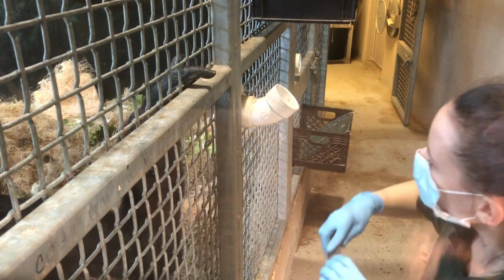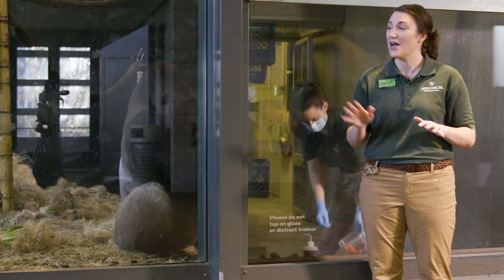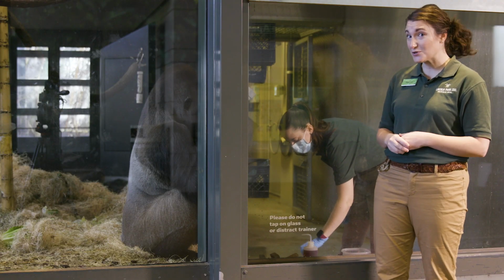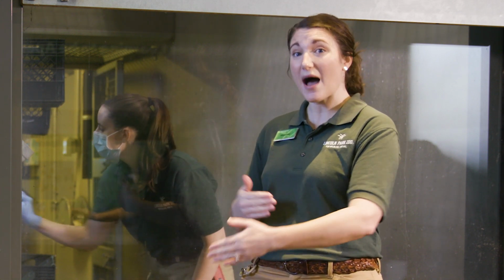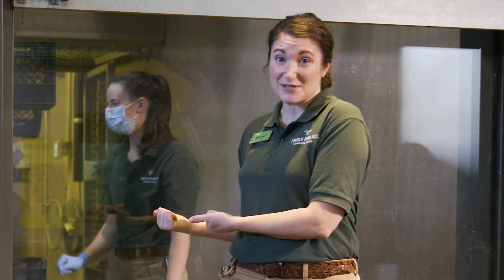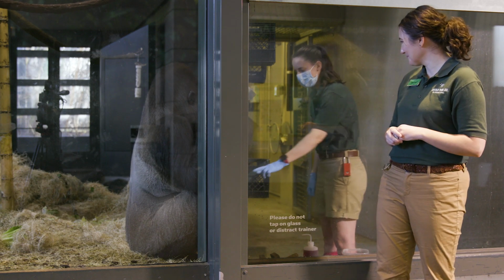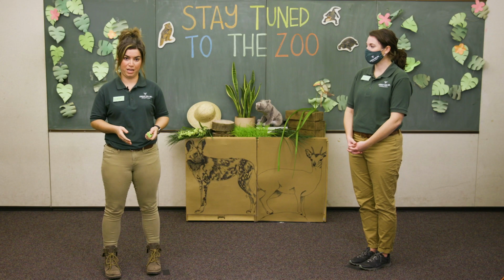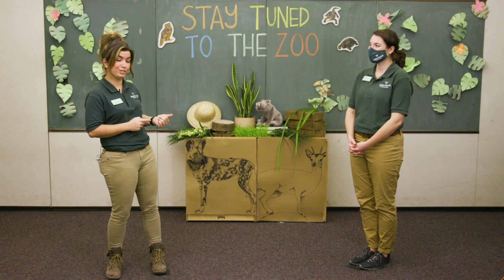Caring for Gorillas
Step inside Regenstein Center for African Apes and participate in a positive reinforcement training session alongside silverback gorilla, Kwan! Learn how gorillas can participate in their own healthcare and how keepers check-in with the troop every day to ensure their receiving world class care.

Vide Producer/Editor: Sean Raju
Illustration: Ashley Bedore and Nicole Hodur
Photo and Video: Chris Bijalba, Lincoln Park Zoo